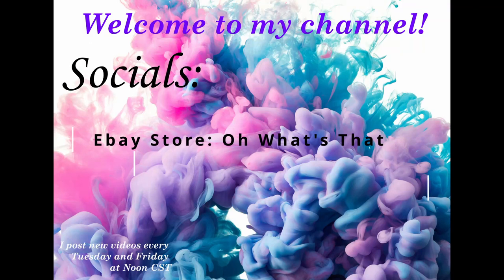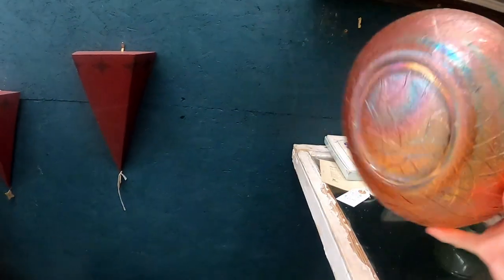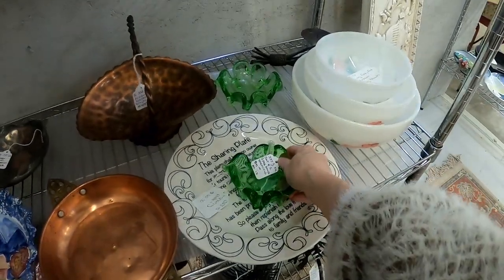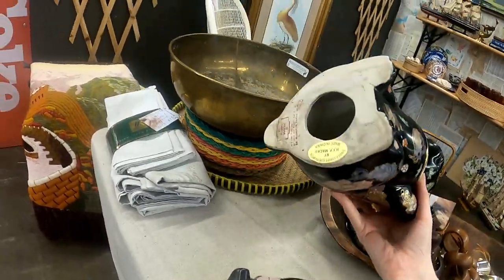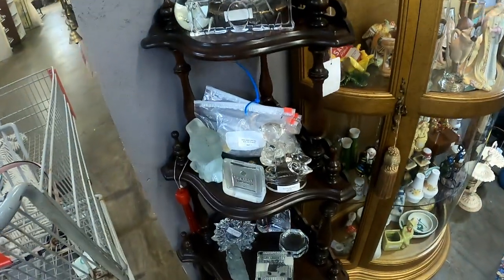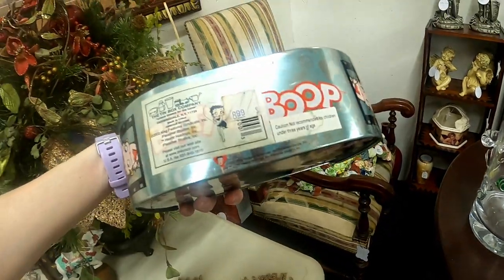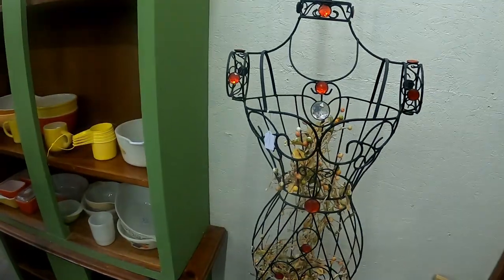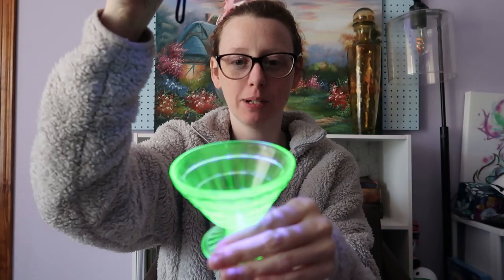Look at it GLOW | THRIFT WITH ME | Antique Mall Treasure Hunt | Ebay Reselling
Hi! Today I visited my local antique mall and found some really fun things! Including a whole set of Uranium glass! Let’s get to it!

If you are interested in purchasing any of the items you see in my videos:

Include your offer for the item(s) you wish to purchase.
If we agree on a price, we can then go through PayPal to make the transaction happen!

Don’t forget to check out my ebay store to find other goodies that may not be featured in videos!

If you see something I passed by that you would like me to pick up on my next trip in, please leave it down in the comments below. I make no promises that it will still be there, but I will look for it and get it if it is!

Please leave any and all suggestions in the comments below! I am a newbie here on YouTube and would love to know what you guys like and dislike, so I can improve and grow my channel!

All the appreciation to you for reading this far! I hope you enjoy the video!

Also, if you liked the scrunchie I am wearing in the video, you can get one for yourself by going I hand make all of the scrunchies you will see me wearing in my videos. Go check them out!